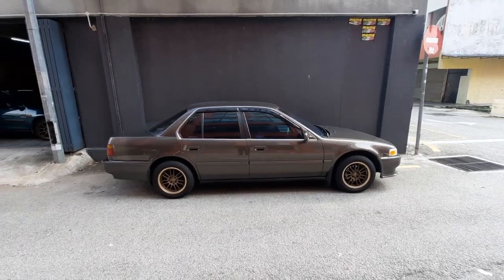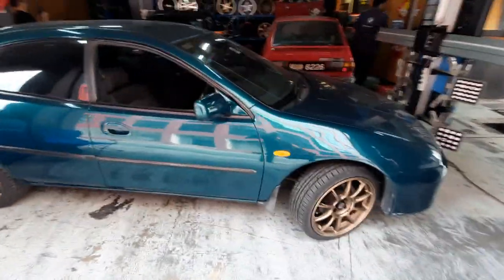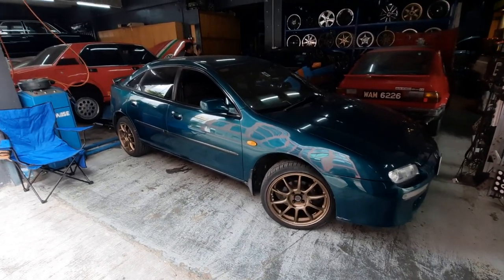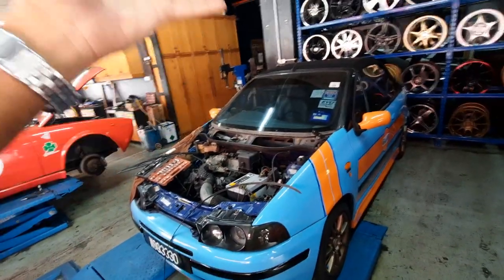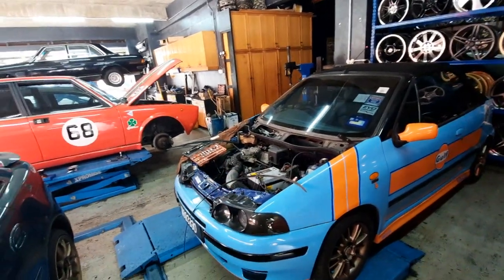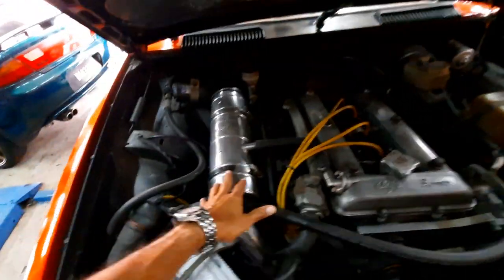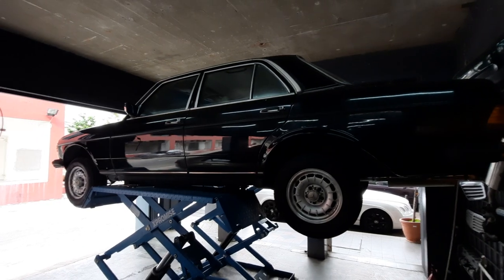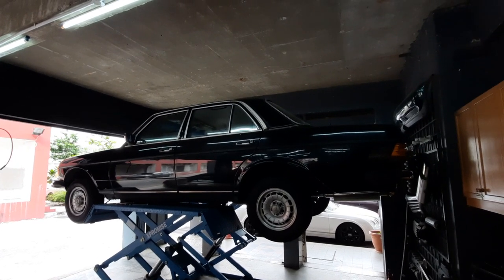WEEVIL UPDATES! 4 Cars in 1 - Accord, Alfetta, Punto (Yes, Punto!) & Merc W123!! | EvoMalaysia.com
WITH three cars parked at Kenzone Kelana Jaya and one used to get there, what better time to do an update! 4 cars in 1 video!

I bet some of u have forgotten about my Fiat Punto Cabrio, indeed I almost have, it's been a LONG time since I've even seen her, much less driven and posted an update. So glad she's back! :)